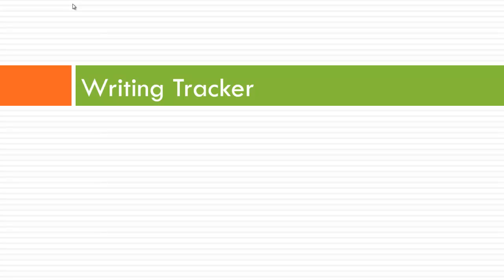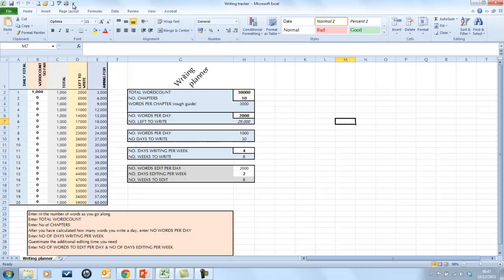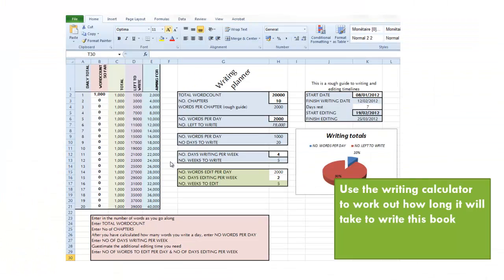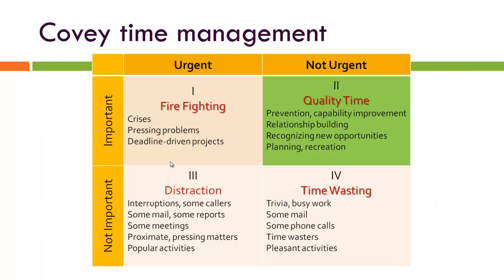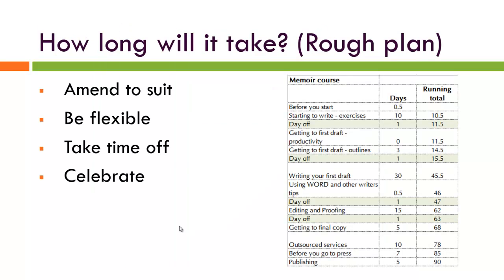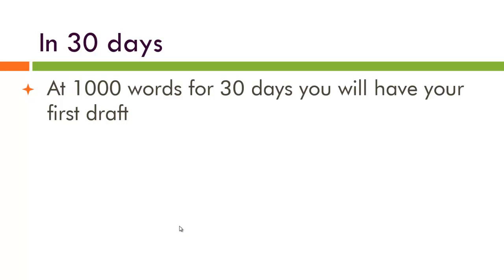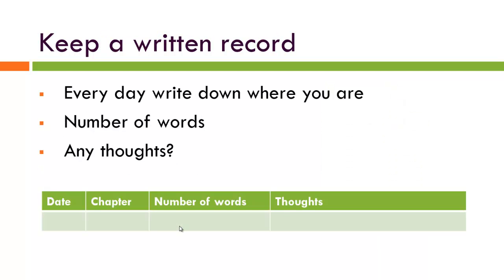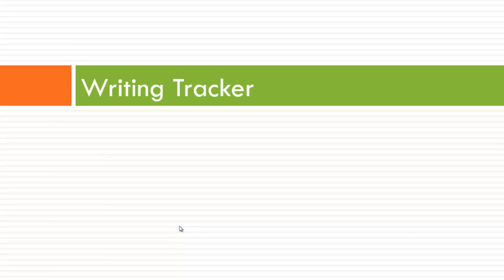Using a writing tracker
Setting aside time to write and knowing when you will start and finish each activity is really important. Use these tools to keep you on track.